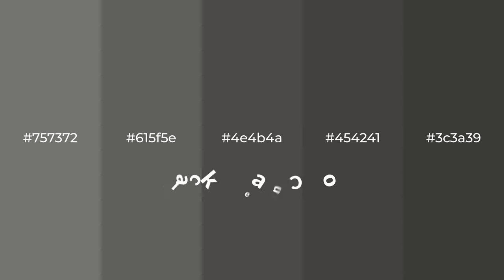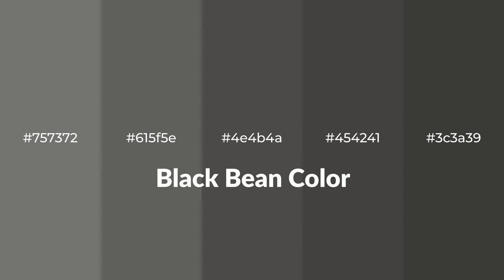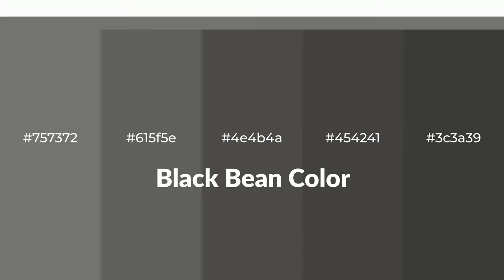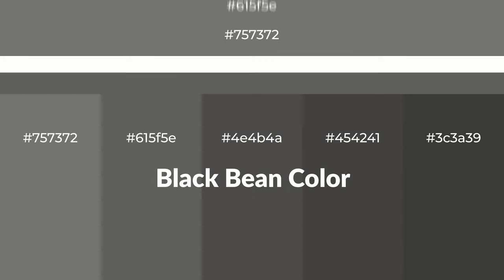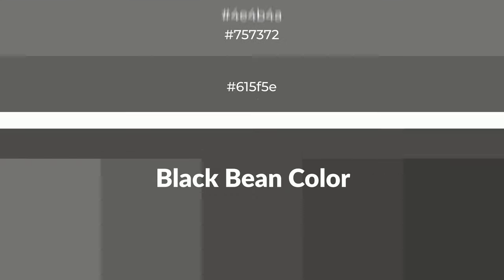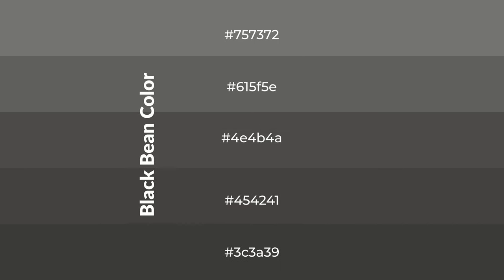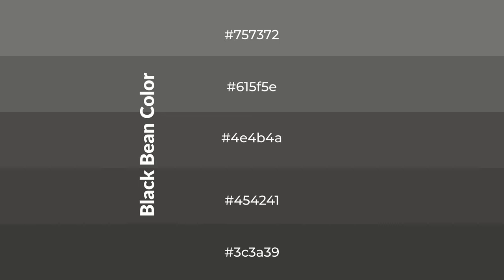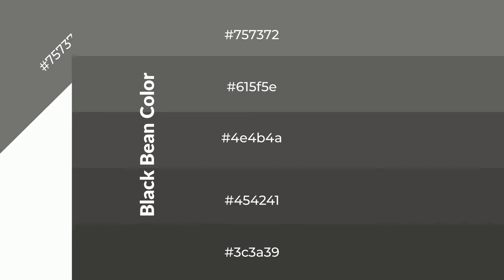Shades & Tints of Black Bean color 4e4b4a A Cool Grey color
Shades of Black Bean color 4e4b4a Cool Shades of Black Bean with Grey hue for your project!